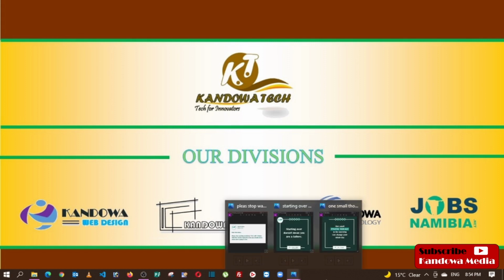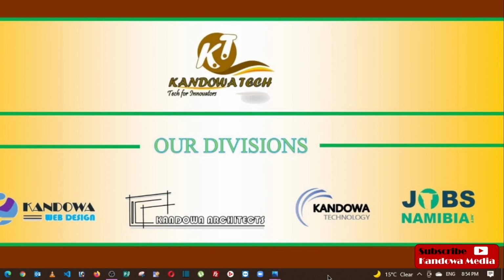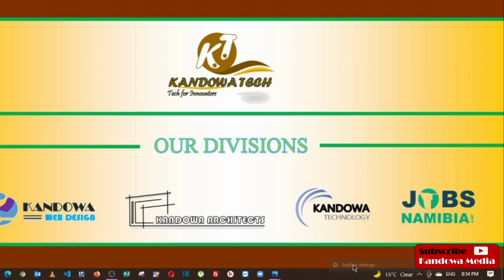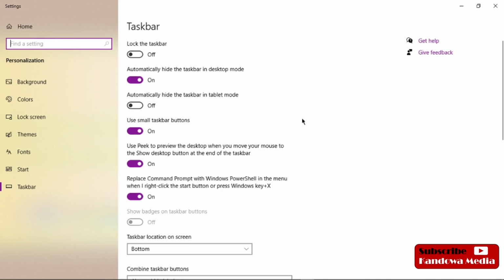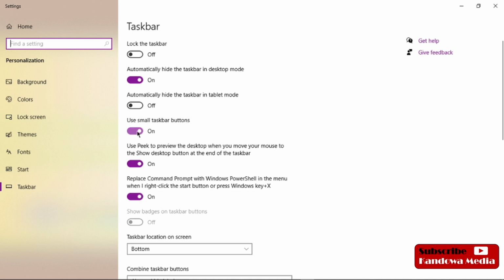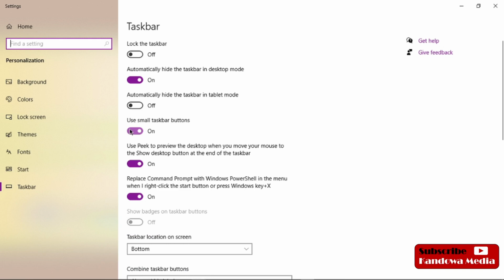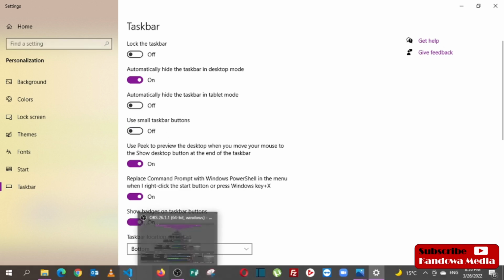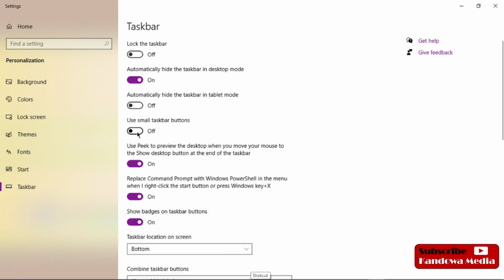Change Taskbar Icon Size in Window 10